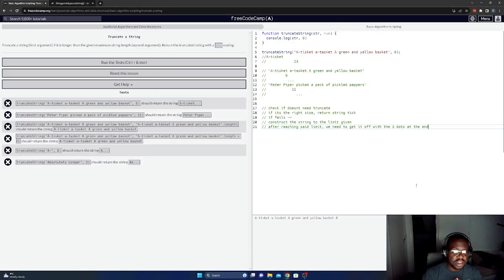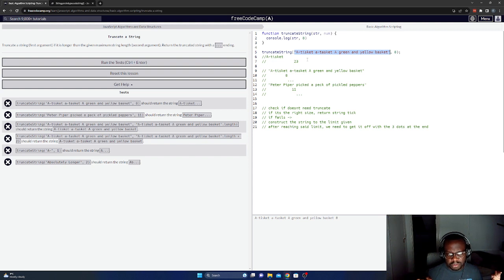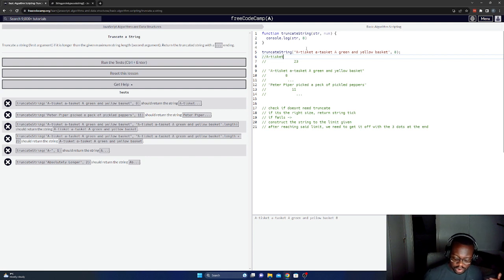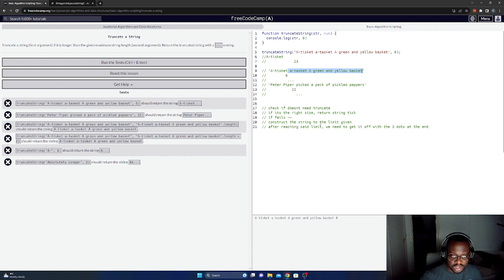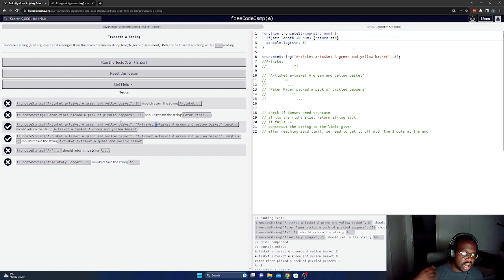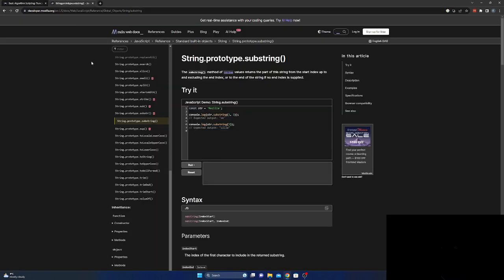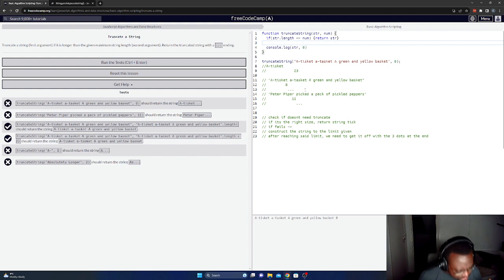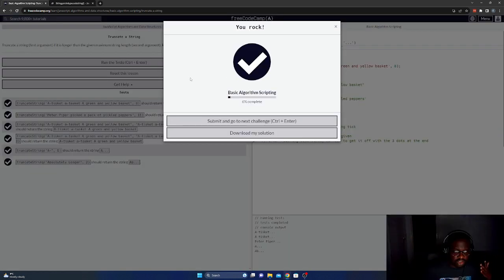Basic Algorithm Scripting: Truncate a String | freeCodeCamp.org JavaScript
In this thorough exploration, we delve into the intricacies of solving the "Truncate a String" programming challenge. We provide a detailed step-by-step analysis, insightful strategies, and practical examples to help you master this problem-solving task.